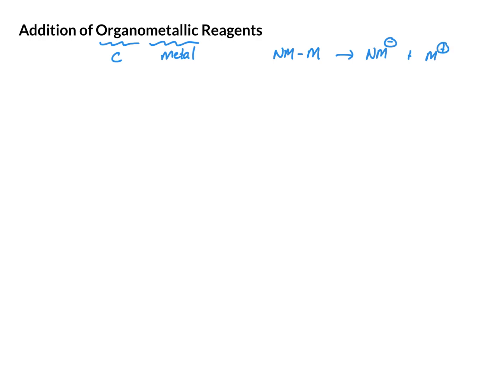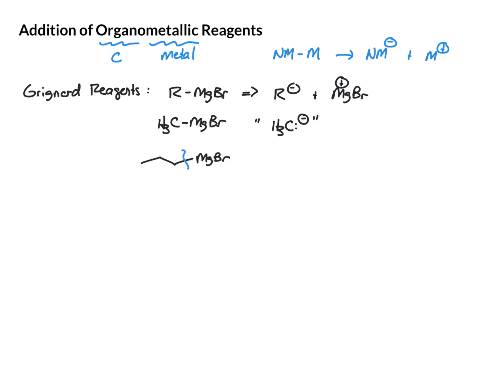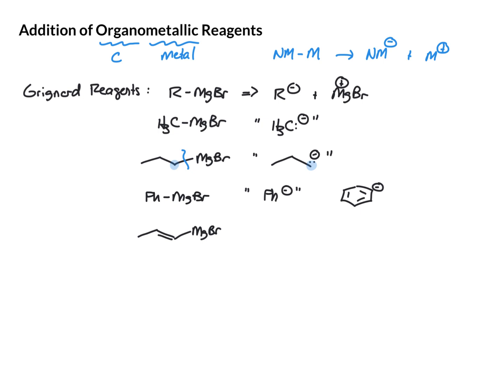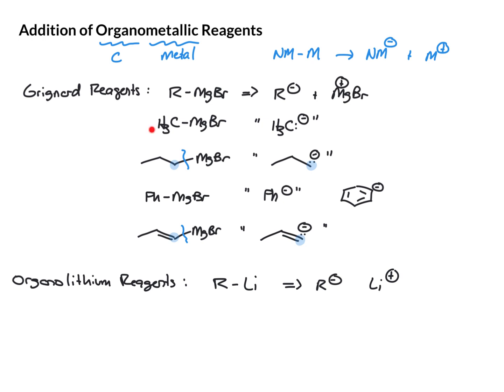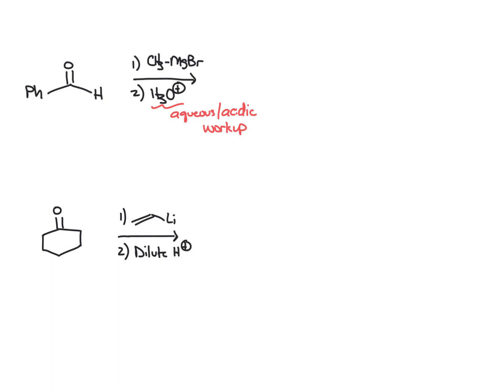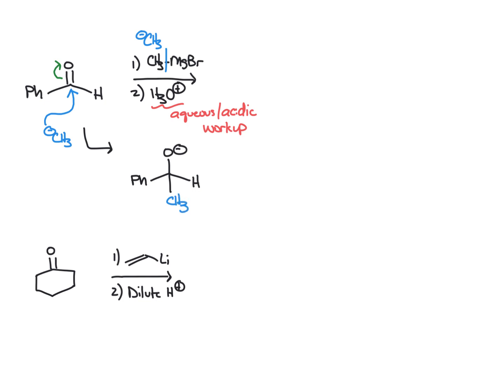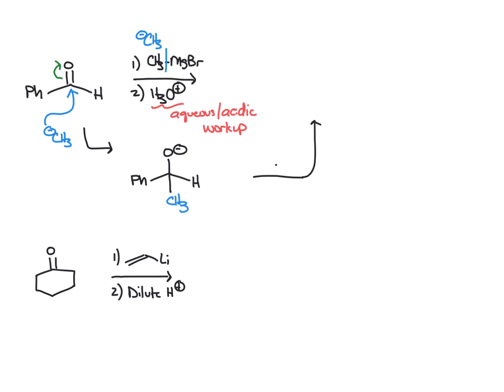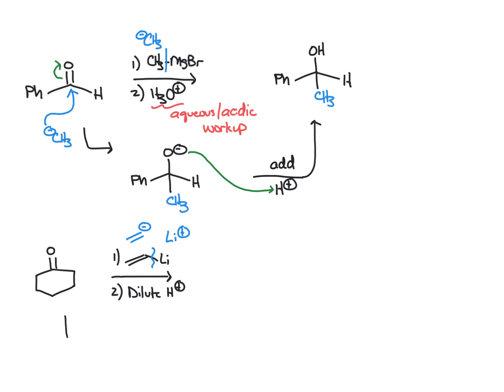Organometallic Addition to Aldehydes and Ketones